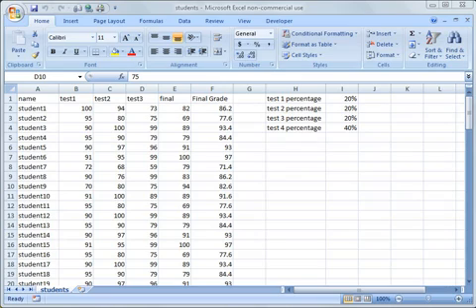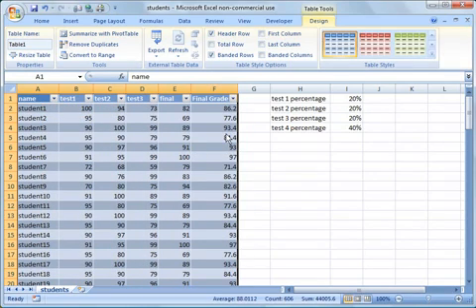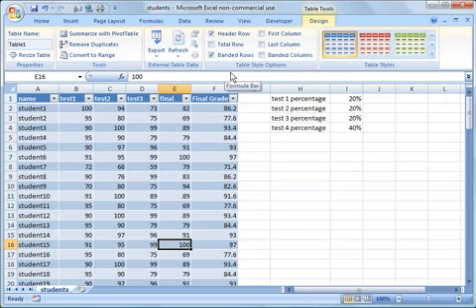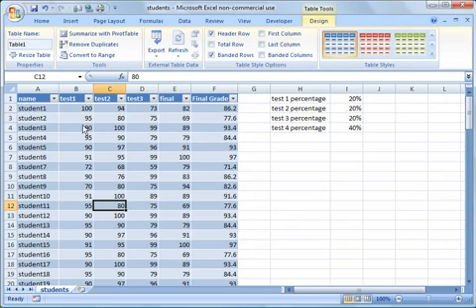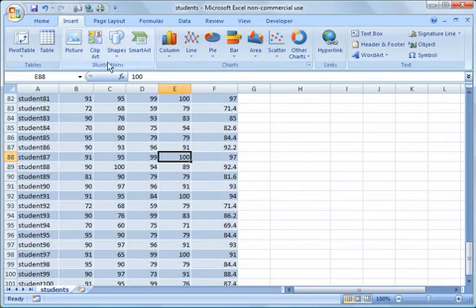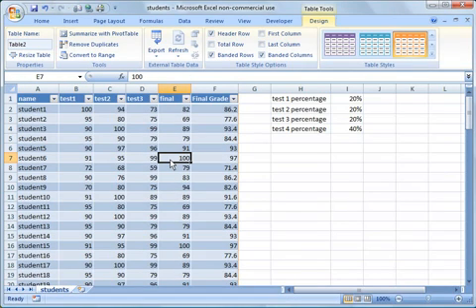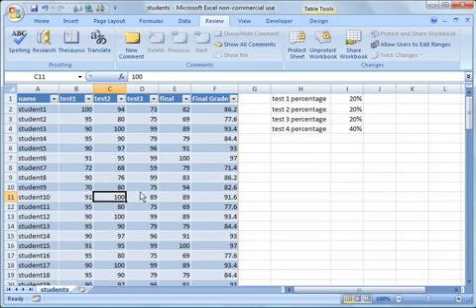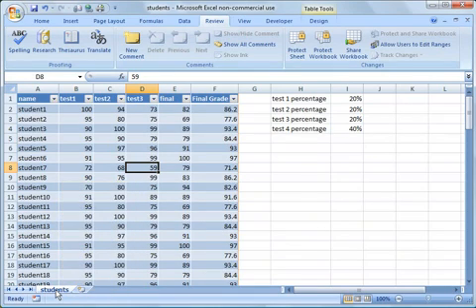Excel_2007_Tutorial_25__QA